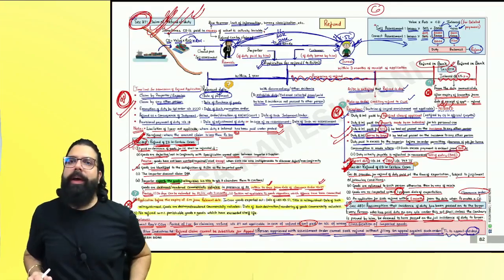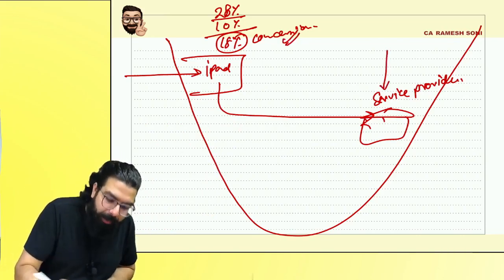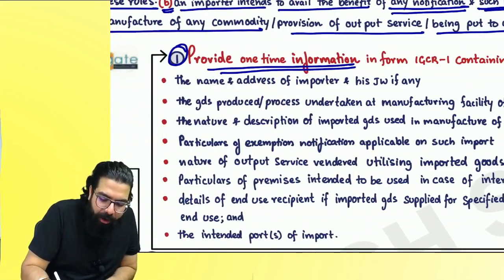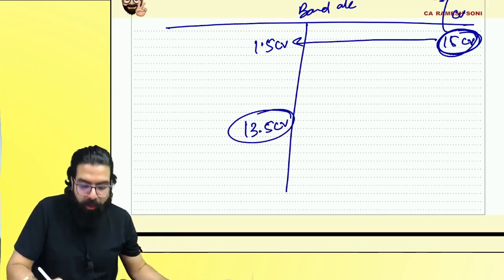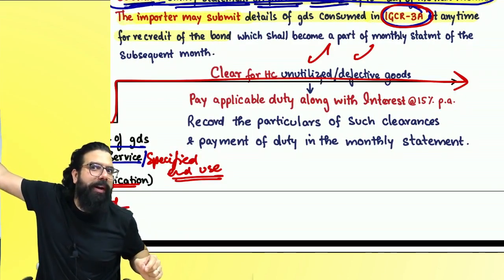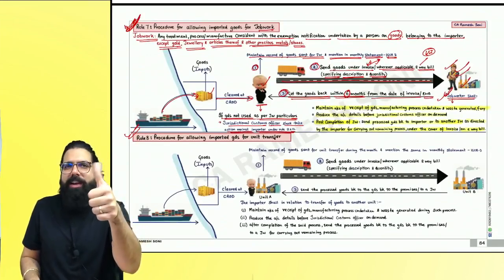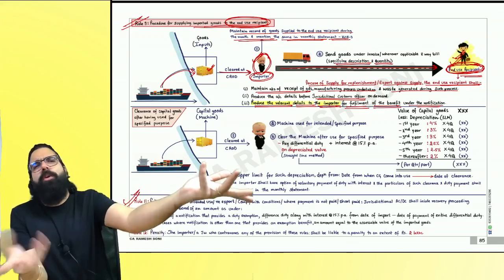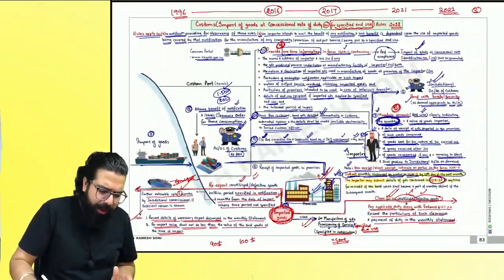Chart 83 84 85 Customs IGCRS Rules Detailed including amendments | English MAHA REVISION | CA Ramesh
This video is part of Revision Series + Amendment Series .

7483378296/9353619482